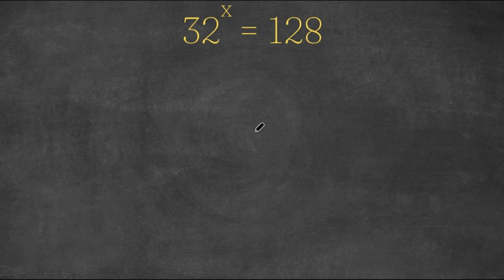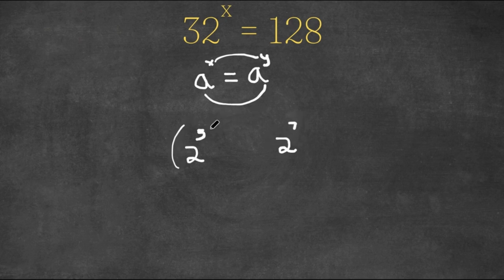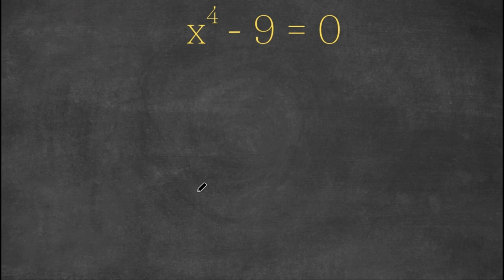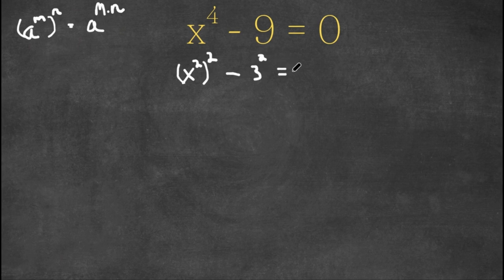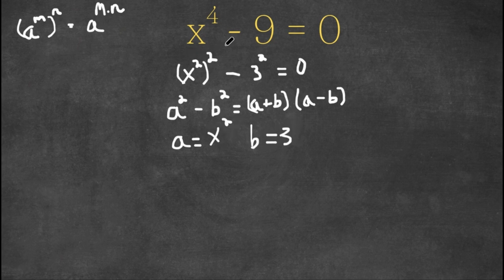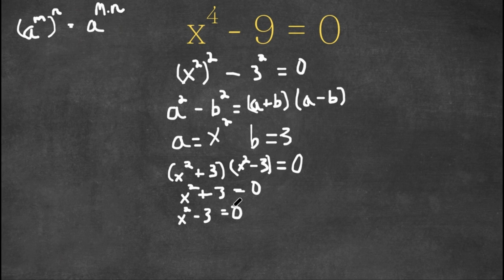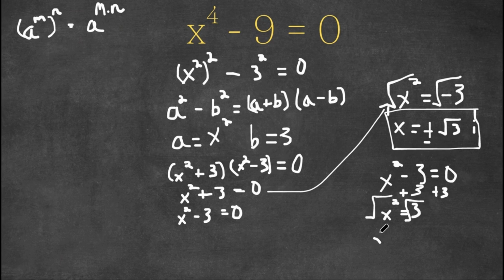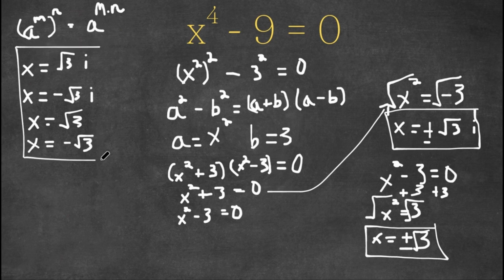Only Geniuses Can Solve This | A Nice Math Challenge